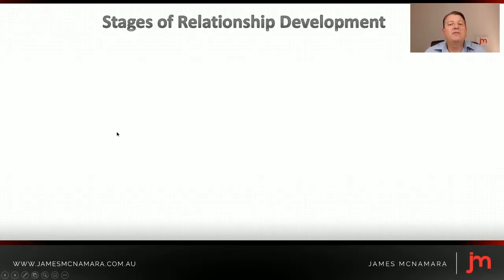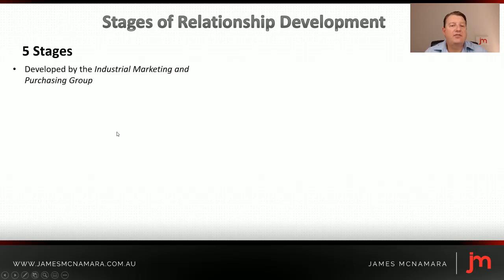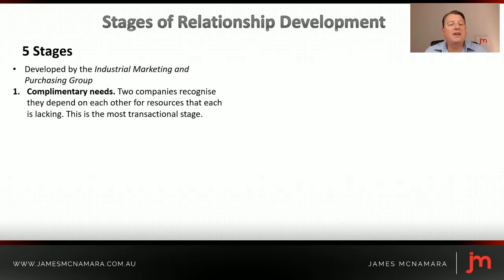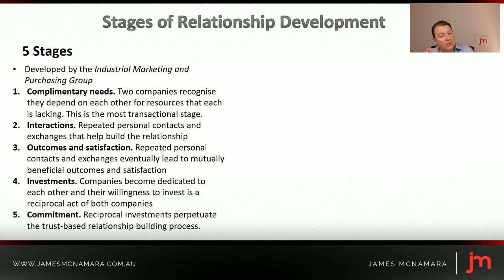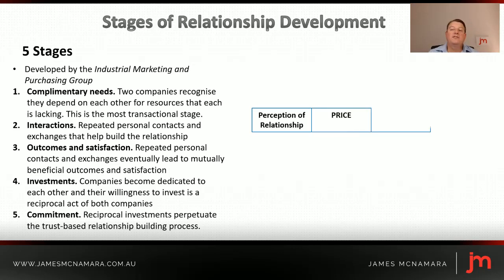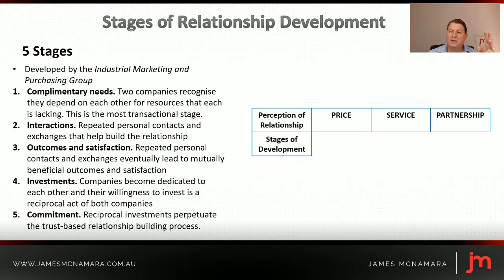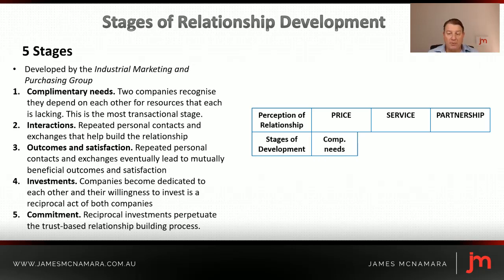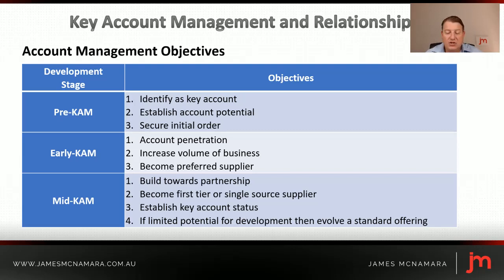Nurturing 3 Beyond price focus